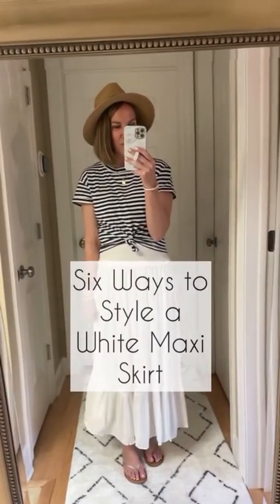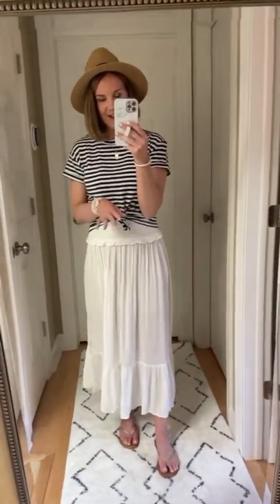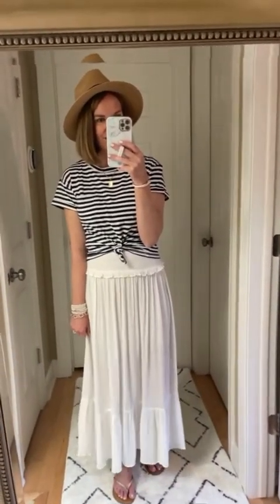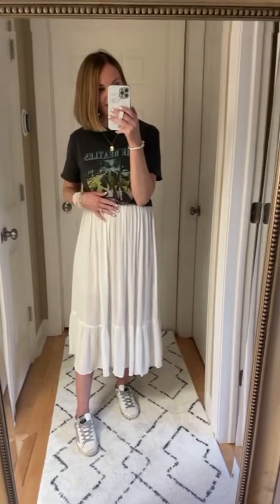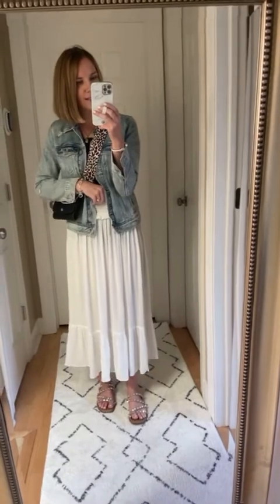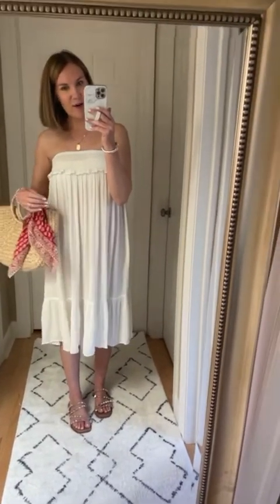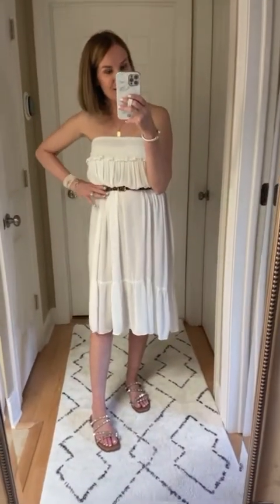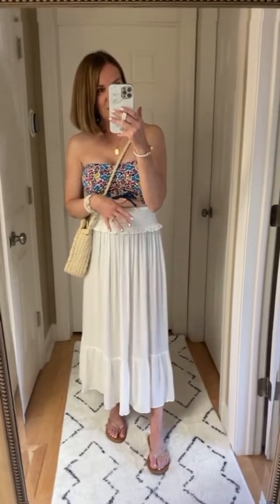Six Ways to Style a White Maxi Skirt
One of my favorite pieces to wear in the summer is a white maxi skirt. Flowy and comfortable and surprisingly versatile. There are so many ways to style a white maxi skirt, and I thought it would be fun to share some of them with you today. It really is a piece that can be dressed up for date night or thrown on over a swimsuit for a trip to the beach.

Look #1: One of the easiest ways to style a white maxi skirt is with a simple tee knotted in the front, a pair of sandals, and a summer hat. This look is casual but still pulled together for everything from a trip to the farmers market, to a lunch date, to an evening on the patio. This tee from Walmart is such great quality and comes in lots of colors. I’m in a size small.

Look #2: One of my favorite details on this skirt is the smocking at the waist. This means that it can also be pulled up over the bust and styled as a dress. For this look, I added a leopard belt to create shape.

Look #3: For this look, I paired the skirt with a black bodysuit and layered a denim jacket over the top. A bodysuit is one of my favorite things to wear with a maxi skirt. It keeps the silhouette fitted on top and balances out the flowiness of the skirt.

Look #4: Another one of my favorite ways to style this skirt is to wear it with a graphic tee and sneakers. I also pulled the waist of the skirt up a little bit to create more of a midi length. Cute and casual and I love the mix of feminine and edgier details. Walmart is one of my favorite destinations for graphic tees, they are super affordable and always on-trend.

Look #5: I also style the skirt as a dress here but left it loose and flowy. This look is perfect for a hot summer day or layered over a swimsuit. It could also be dressed up with wedges for date night.

Look #6: Speaking of swimwear, I love wearing this skirt over my favorite swimsuits for a pool or beach day. This one piece, also from Walmart, has the prettiest mixed prints and great coverage and support. I have a fair number of swimsuits from Walmart and they are all such great quality!